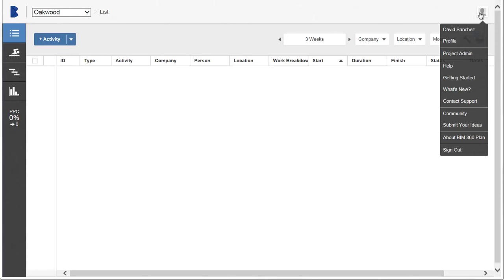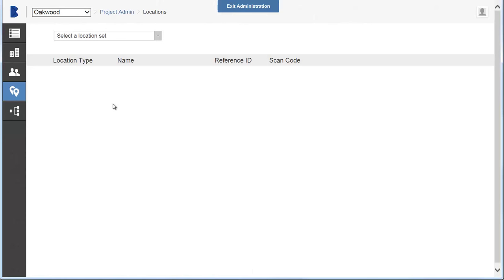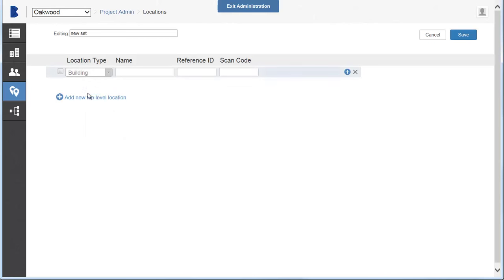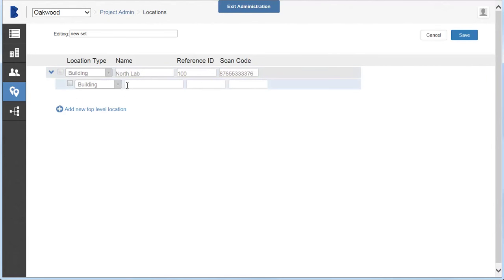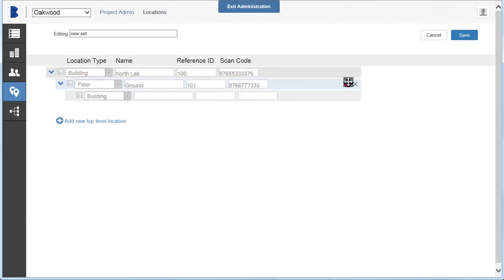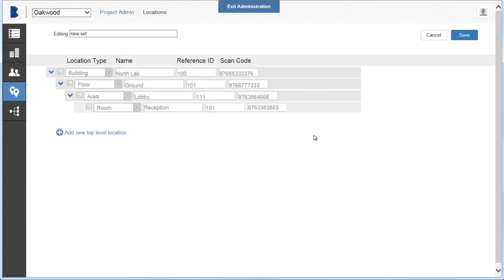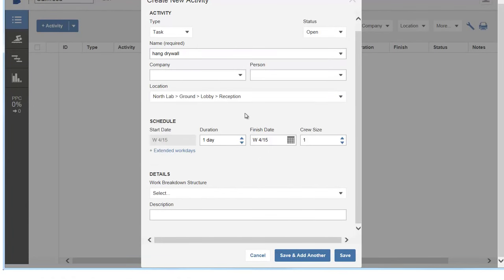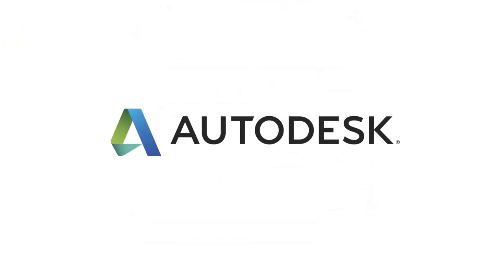BIM 360 Plan: Create a Location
Learn how to create location sets so that you can assign activities by project site location.